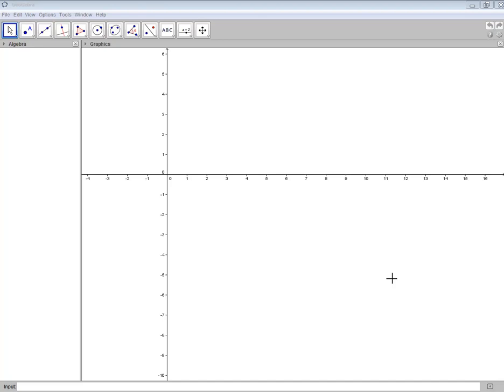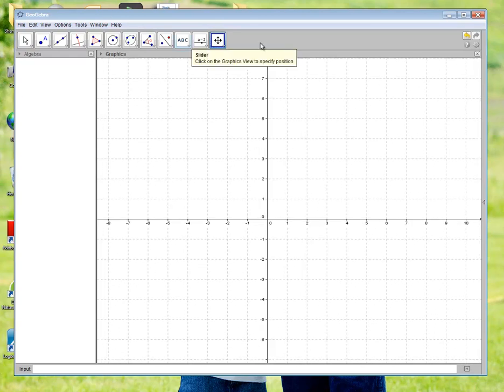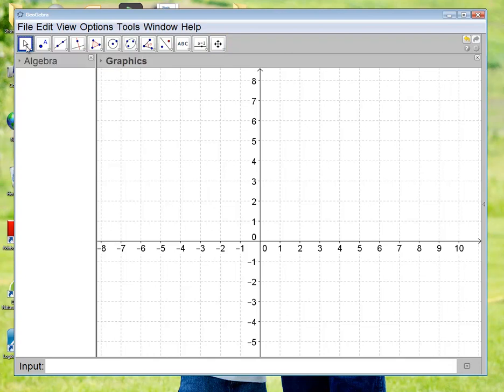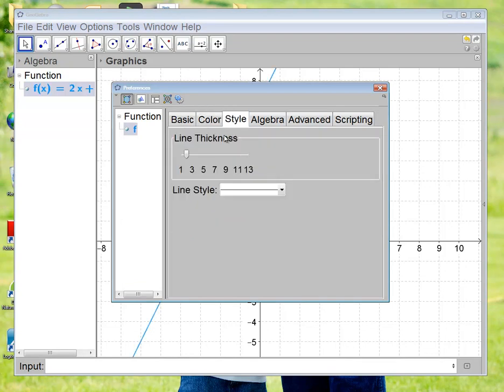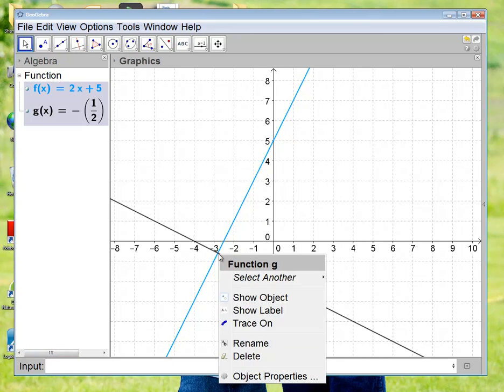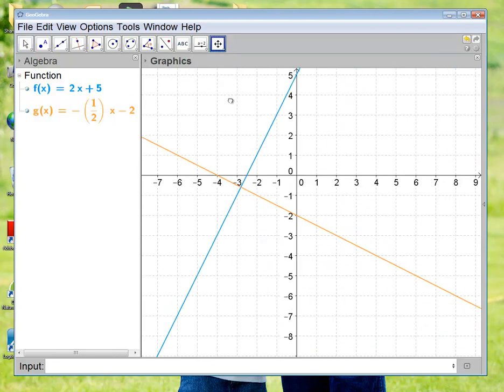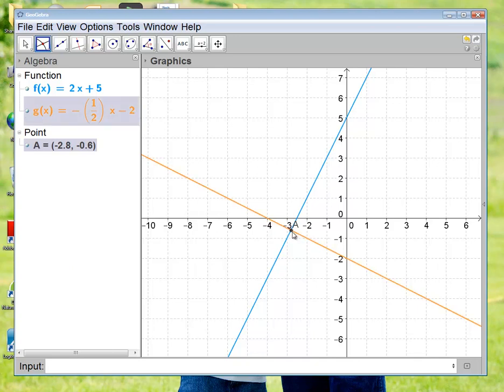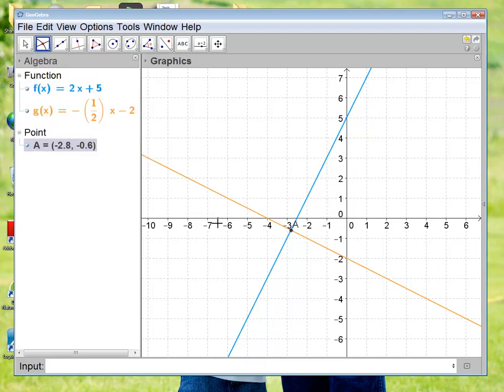Geogebra Assignment Worksheet 3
Describes how to graph a straight line (linear function) in geogebra.